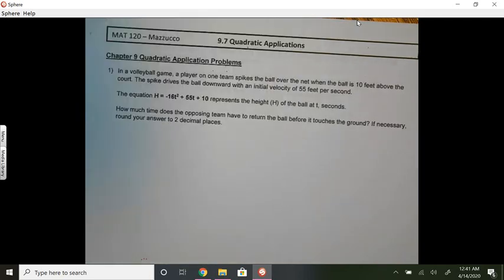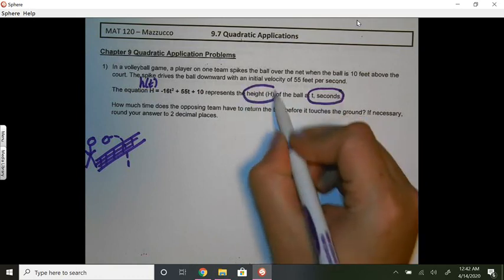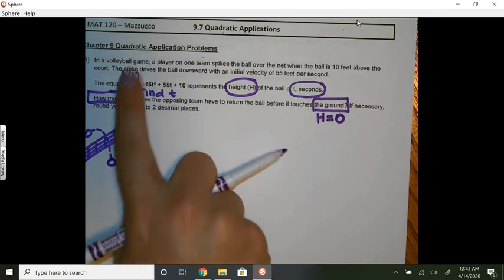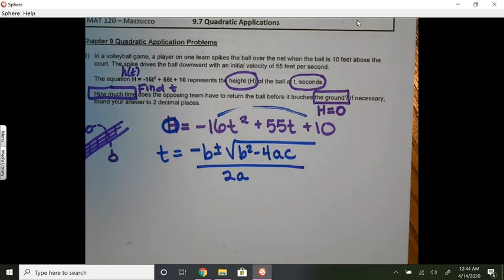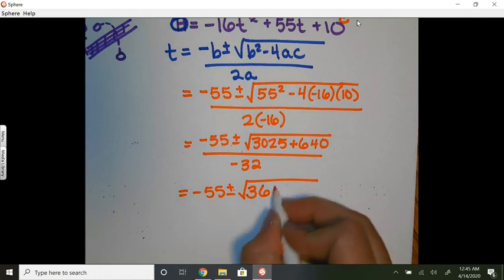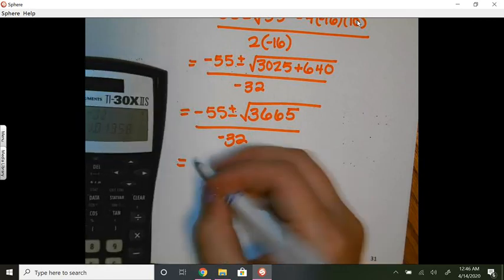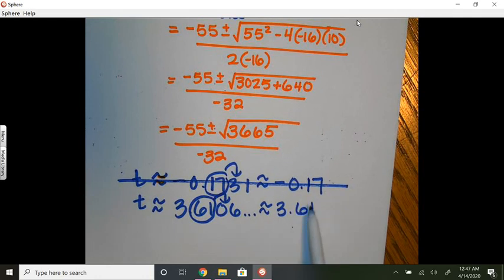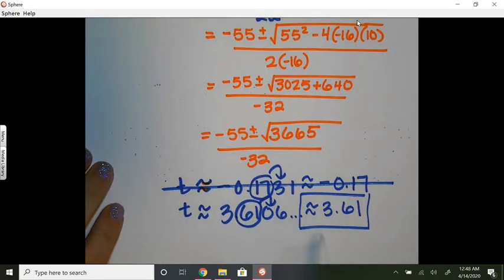9.7 #1 Video Notes Quadratic Applications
This is problem #1 of 3 of quadratic applications